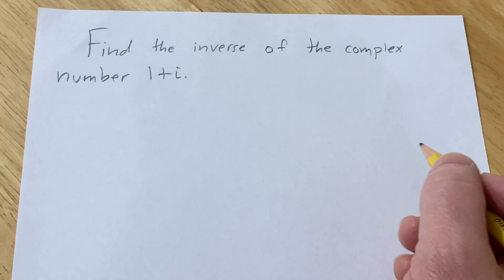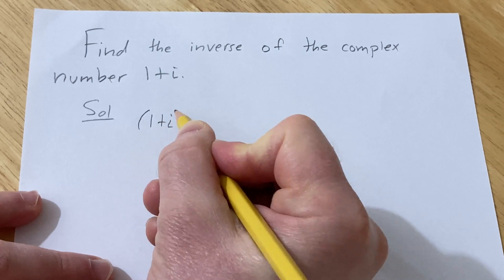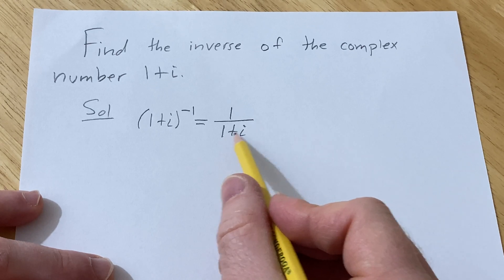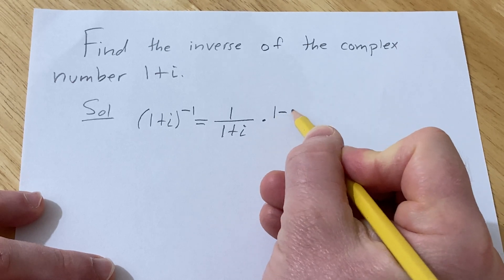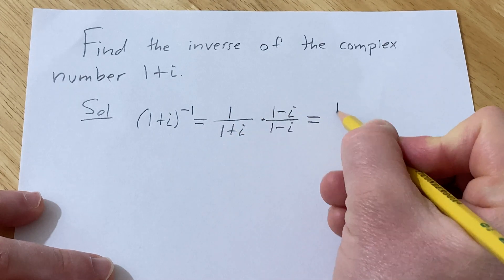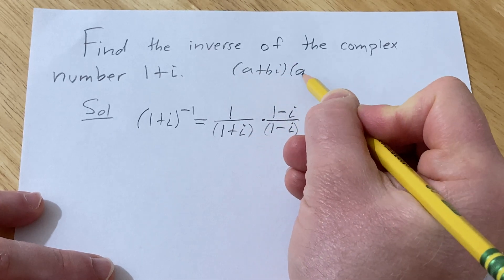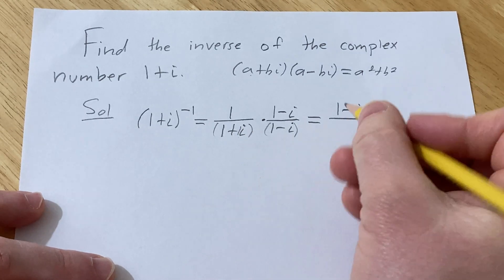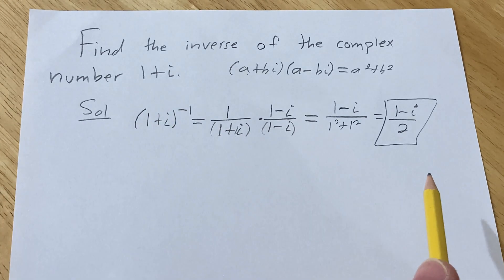Find The Inverse Of The Complex Number 1 + i